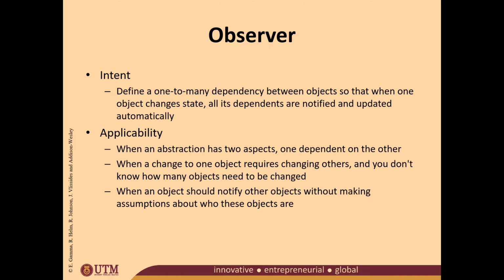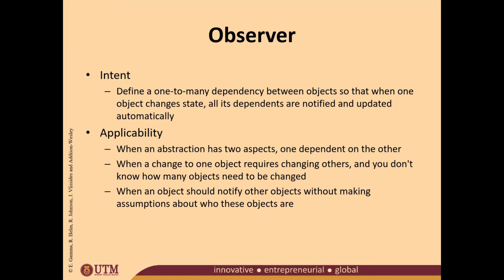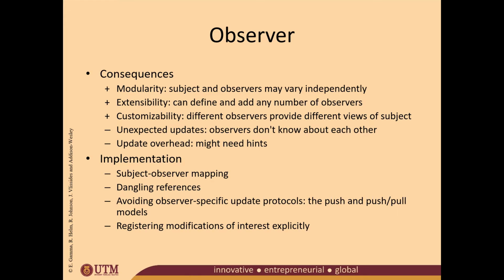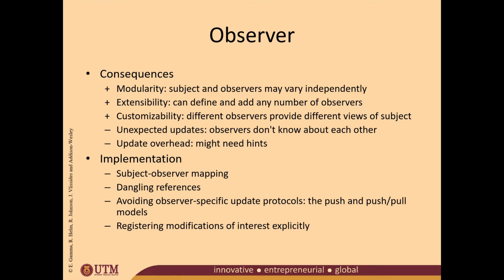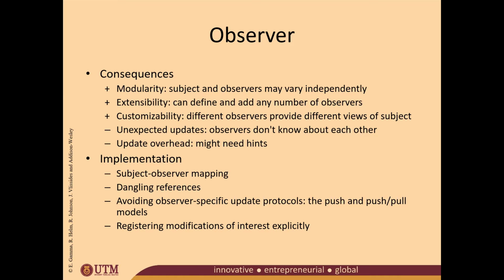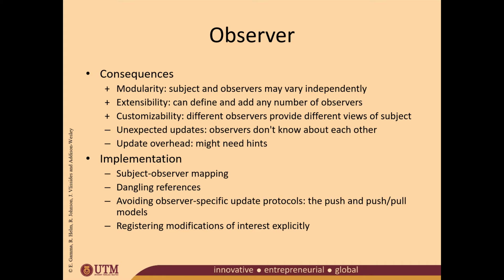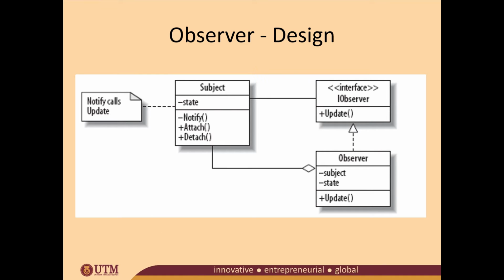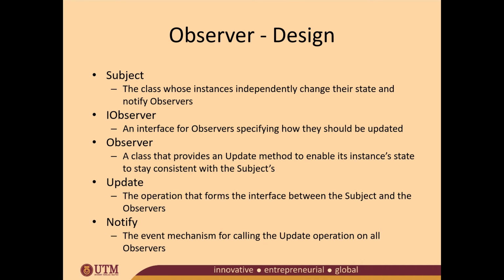Lab 3b – Observer - Behavioral Design Pattern